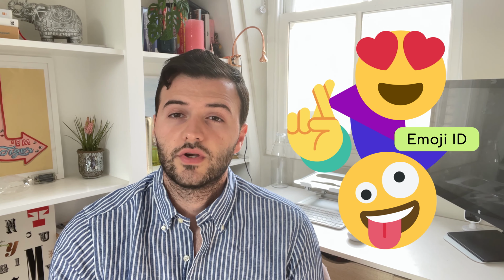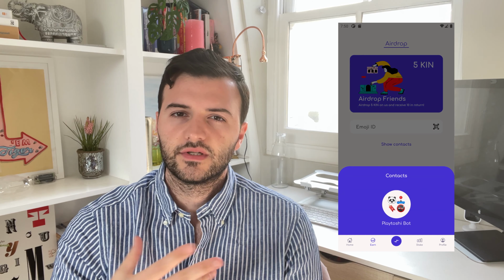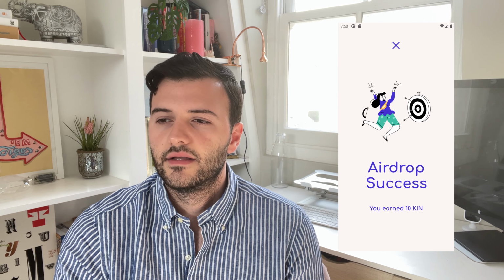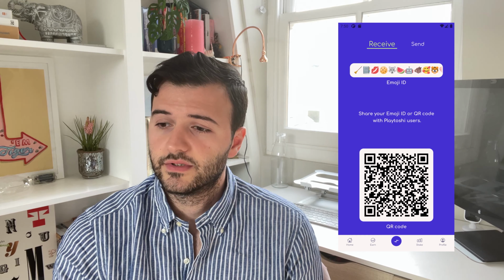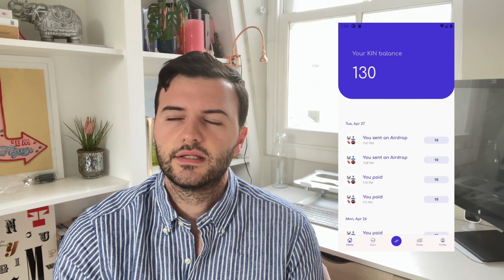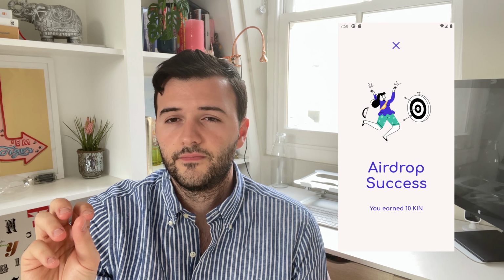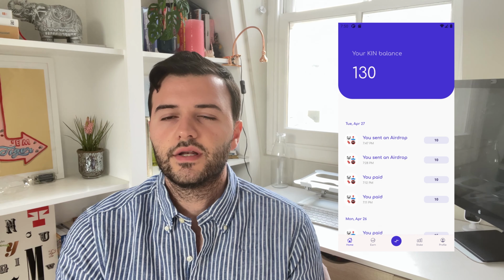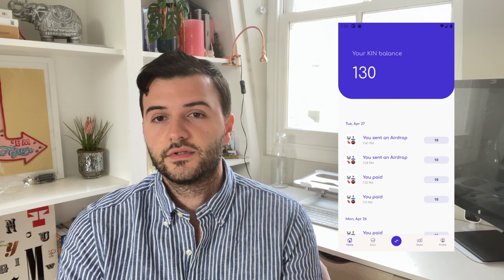Playtoshi Update: P2P Transactions, Emoji ID, Airdrops and more!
The new release for Playtoshi is out now! Users now have new ways to earn and transact with their KIN, engage with their contacts in a new and exciting experience!

iOS release will be available in the coming week!